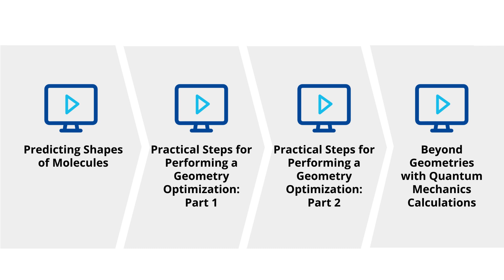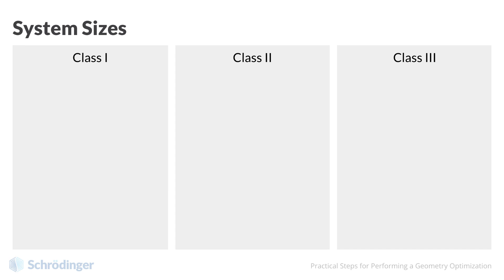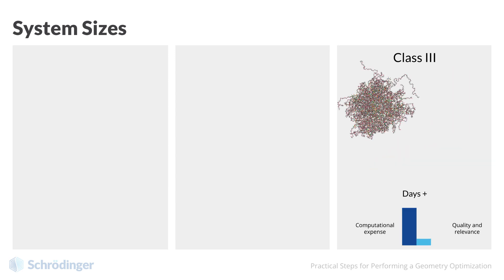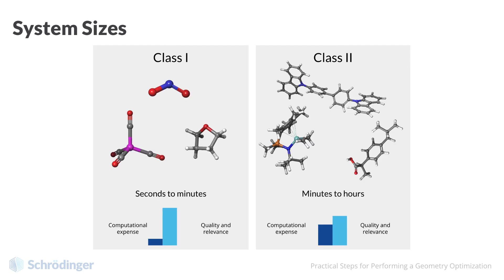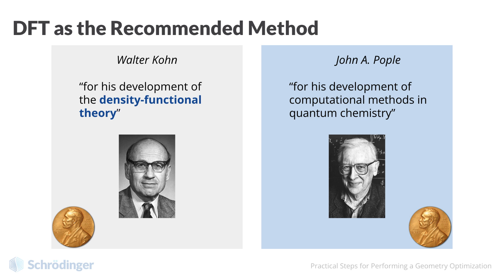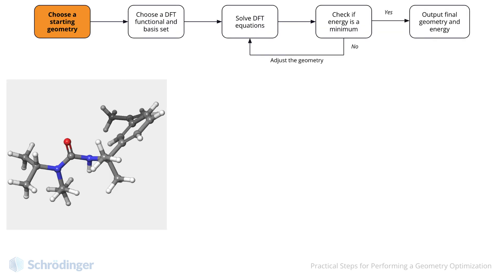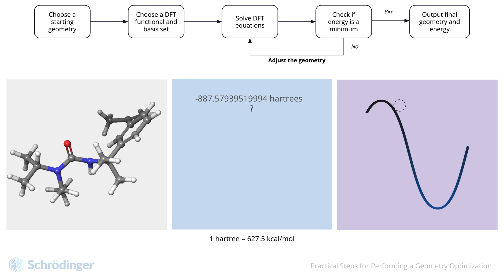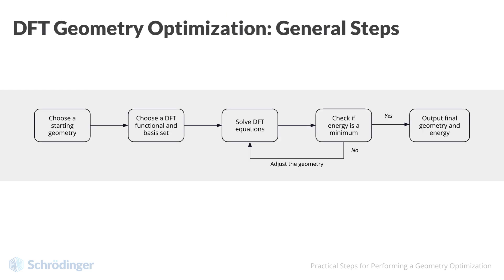Performing a Geometry Optimization: Part 1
This video is part of the Schrödinger Online Course series, Molecular Modeling for Materials Science Applications. Course registration includes many similar videos, hands-on access to Schrödinger software, and guided exercises. View course syllabi and enroll: